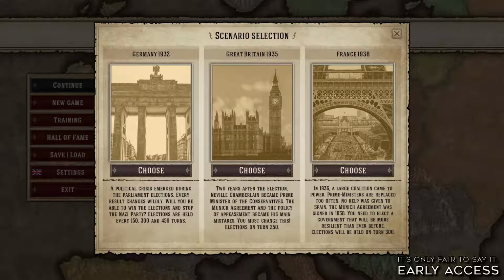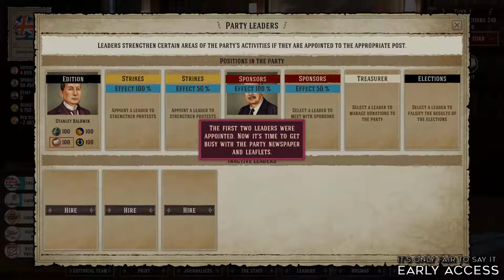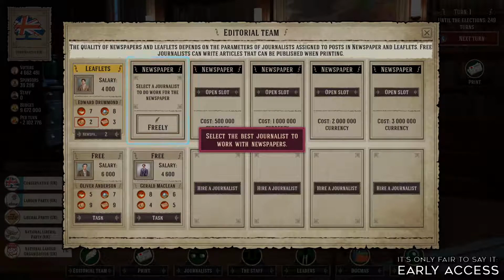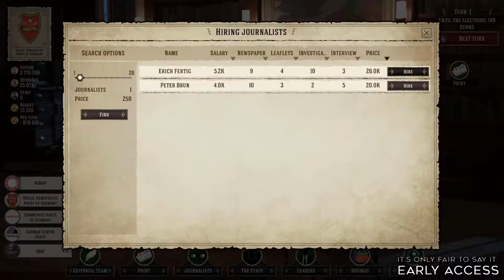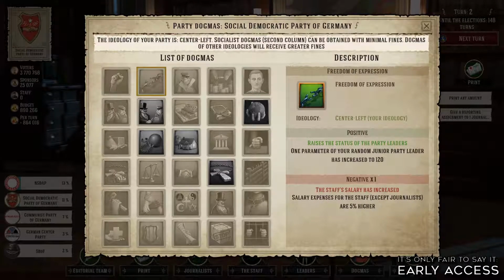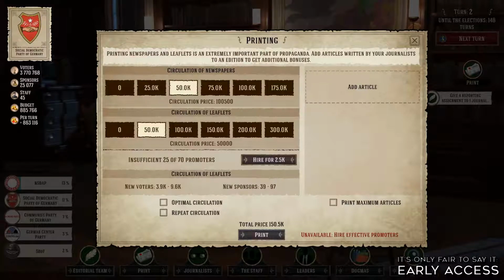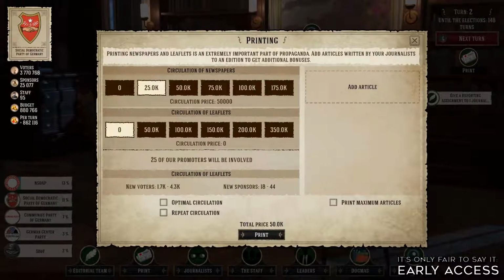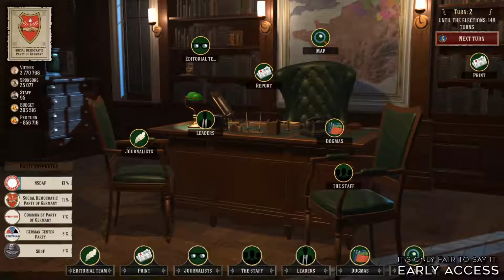Indie Speed Dating: Evil Democracy: 1932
*Early Access Preview* The concept behind Evil Democracy: 1932 is pretty neat. As a propaganda leader, you have the chance to influence elections and bring down the Nazi Party before they ever rise to power. The execution is... a work in progress. The tutorial is broken and unplayable, meaning that this very complex game is unwelcoming at best, especially to someone new to management sims. I have rated ED:1932 at 0 out of 5 hearts, but watch this channel for updates as it leaves Early Access.

This is "indie speed dating" - a quick sit-down with an indie game to get to know it and decide if there's any chance of a future relationship. I'll be burning through a heck of a lot of unplayed games in my library, so come and join me!

V4V Discord Server! Come chat with us ANY time of day!